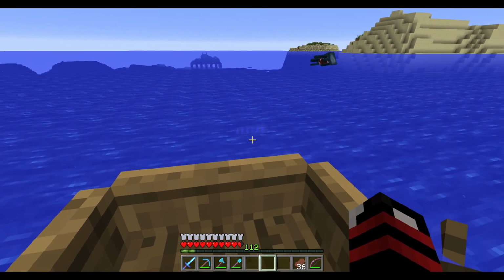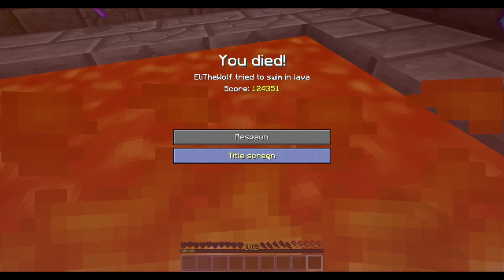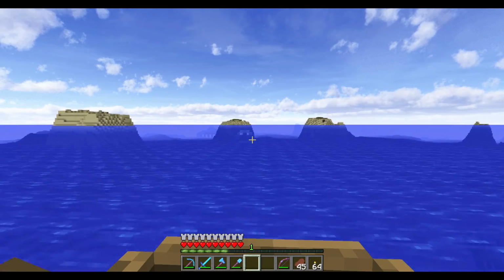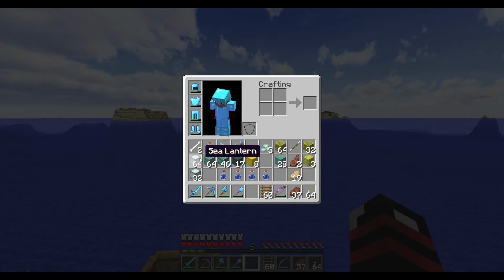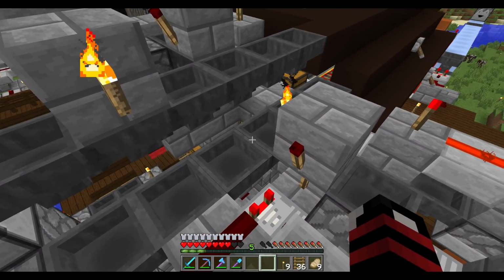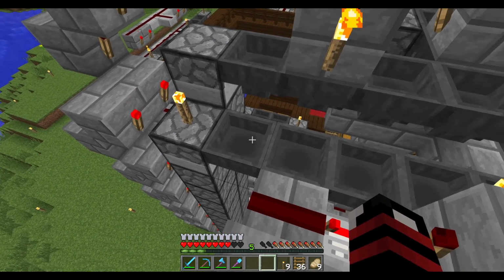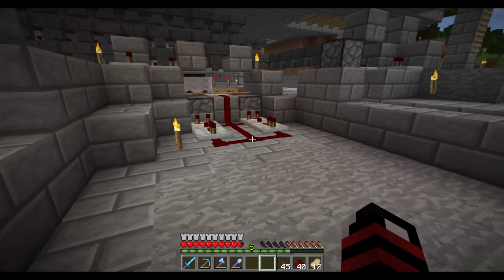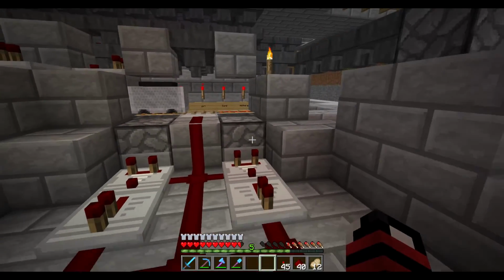Eli's Kingdom: Episode 9 - Secrets of the Ocean Floor!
Welcome to Eli's Kingdom; A video games inspired Minecraft survival single player "Let's Play"!

In this episode, we explore the secrets of the ocean floor, revealing a few interesting finds down there!  We also raid an ocean monument and take as much loot as we can back to our base!  Afterwards, we finish hooking up the storage silos to the item sorters and *attempt* to tackle the roof!